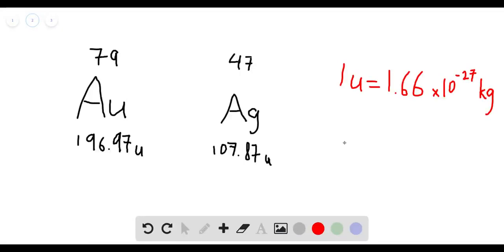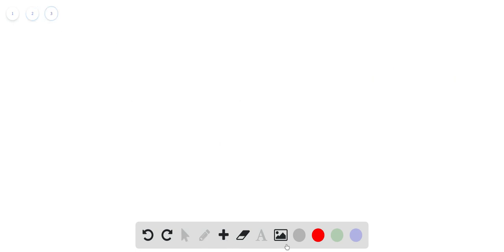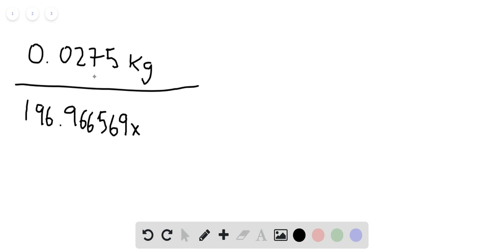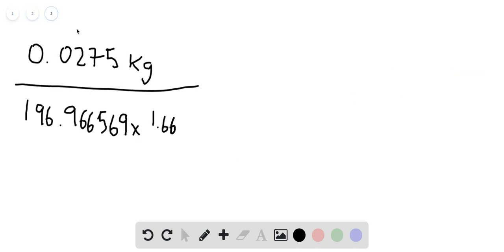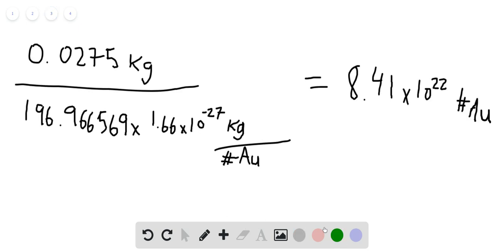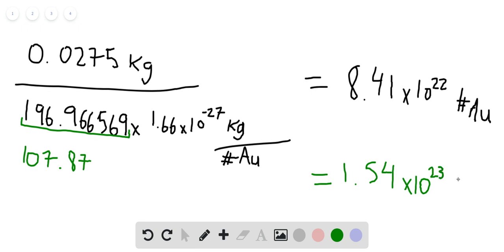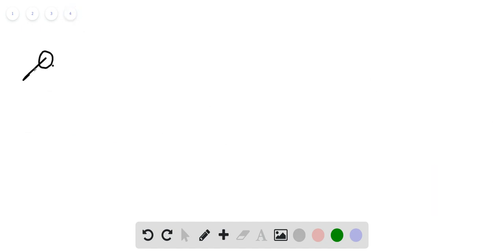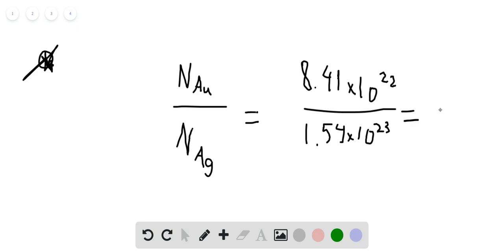How does the number of atoms in a 27 5 gram gold ring compare to the number in a silver ring of the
How does the number of atoms in a 27.5-gram gold ring compare to the number in a silver ring of the same mass

📕 Economics Q&A
📕 Chemistry Q&A
📕 Math Q&A
📕 Statistics Q&A
📕 Computerscience Q&A
📕 Accounting Q&A
📕 Biology Q&A
📕 Physics Q&A